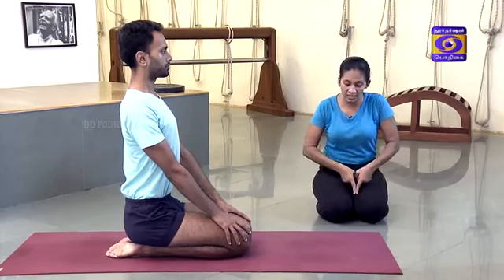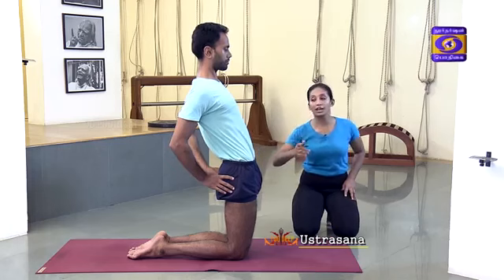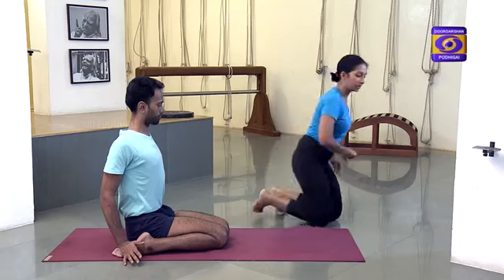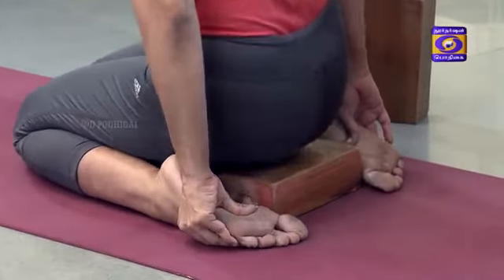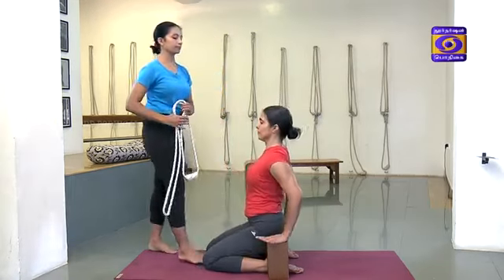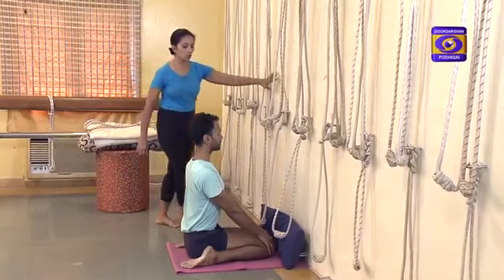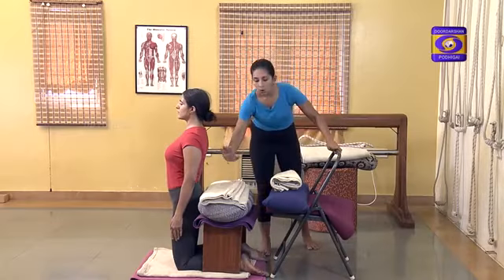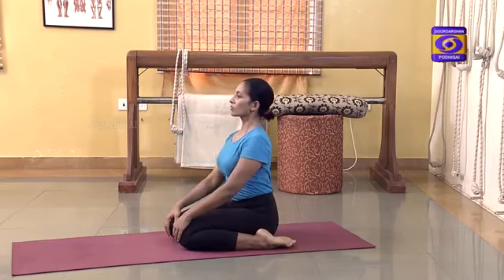YOG DEEP | EPI 21 | USTRANASA